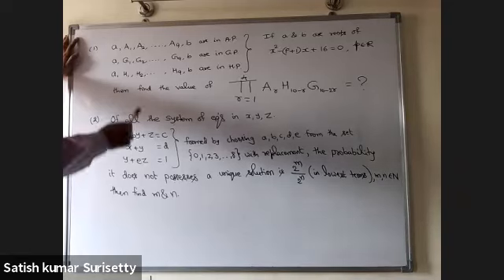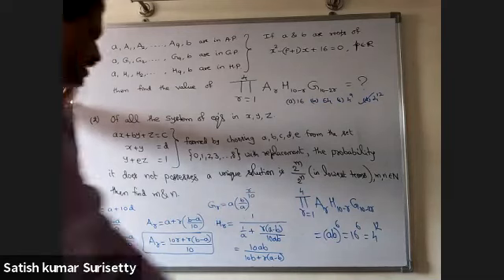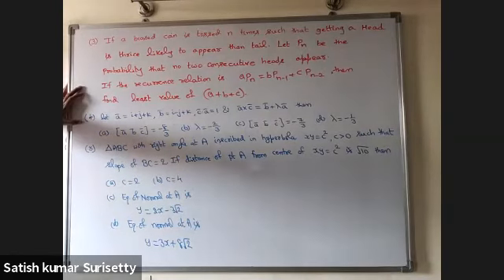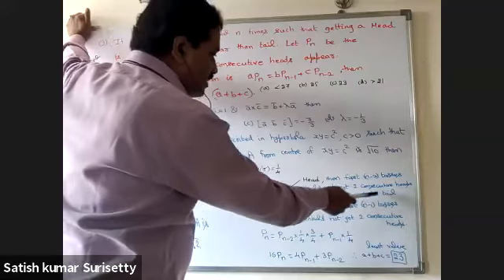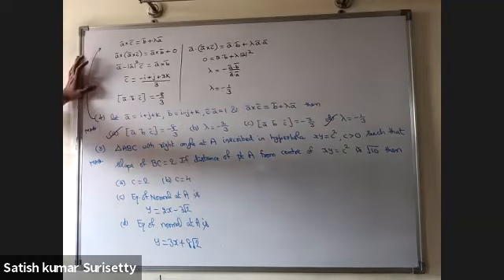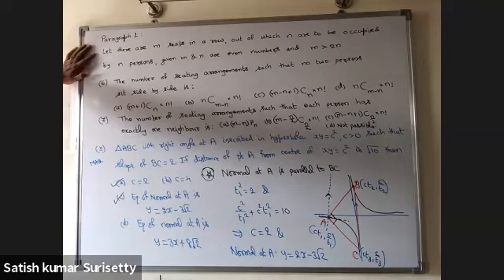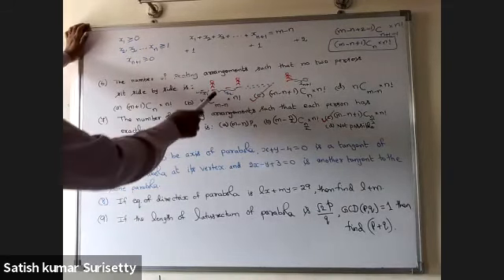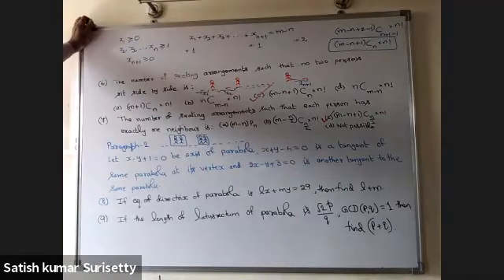Jee Advanced : Practice 4